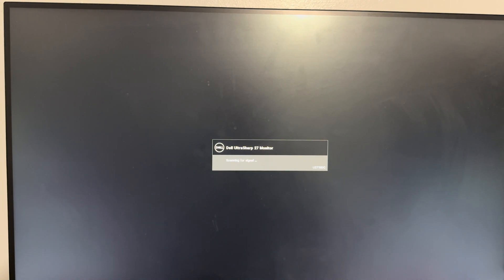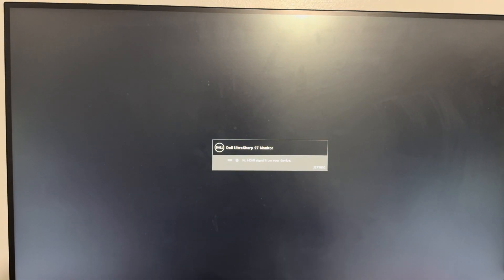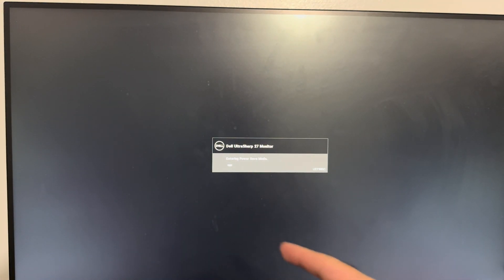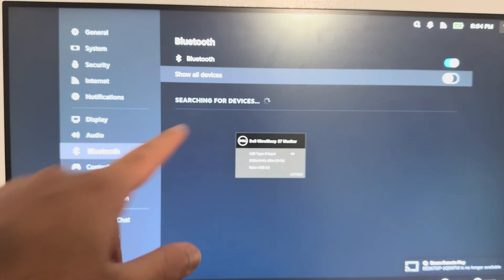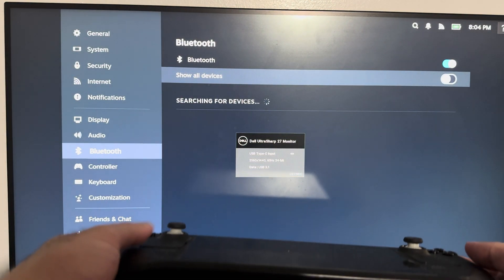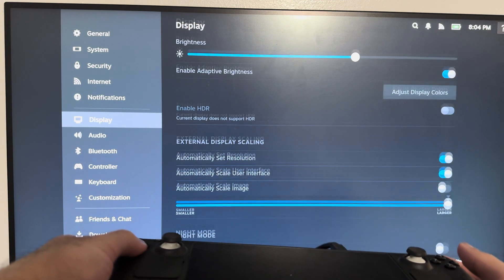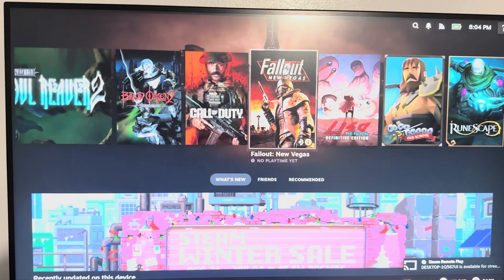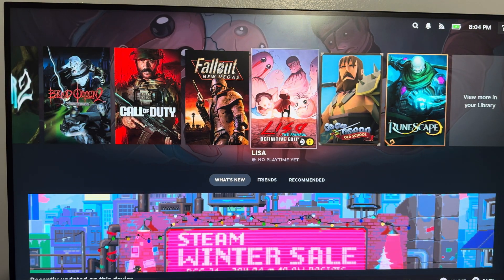How To Connect Steam Deck To TV / Monitor - 2024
In this video, I talk about How To Connect Steam Deck To TV / Monitor 2024